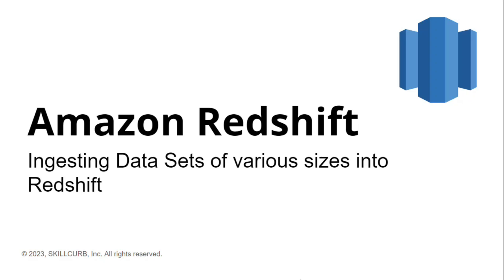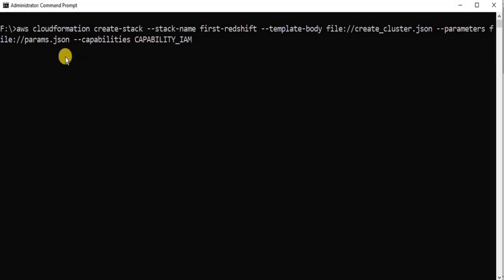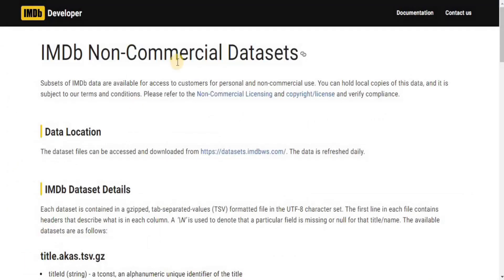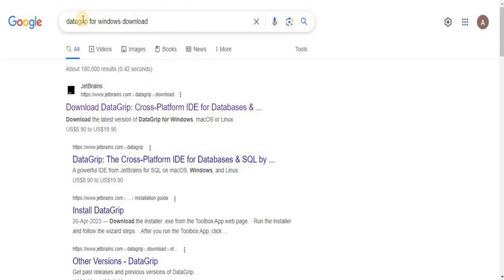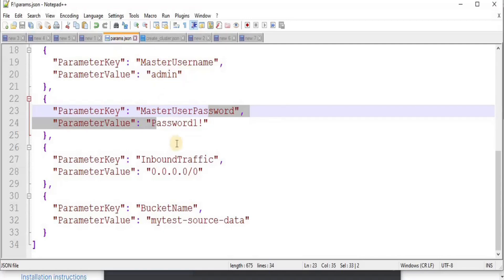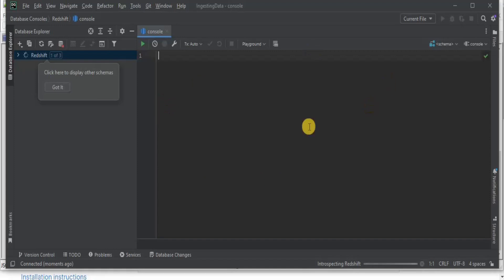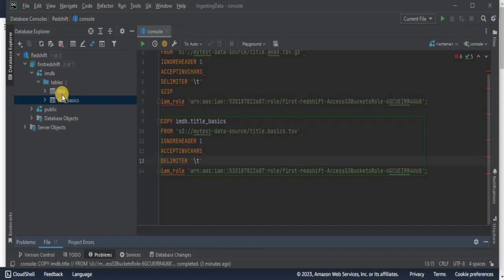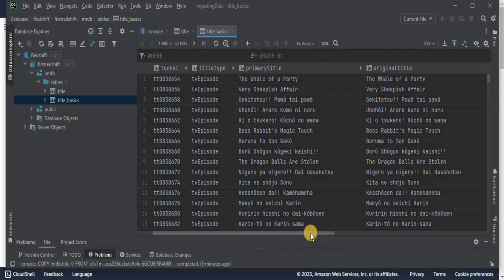Creating a Simple ETL Data Pipeline using Amazon Redshift and DataGrip [Part2]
In this lab we will show you how to perform the following tasks that will help you in creating a simple data pipeline on AWS  using redshift.

1: Create stack using cloud formation
2: Download sample dataset
3: Upload dataset into s3 buckets
4: Download and Install DataGrip
5: Connect data grip with S2 bucket
6: Create schema and tables via SQL
7: load data from s3 bucket into redshift tables